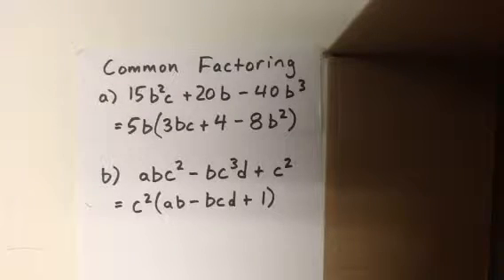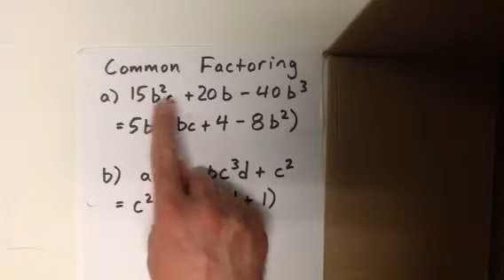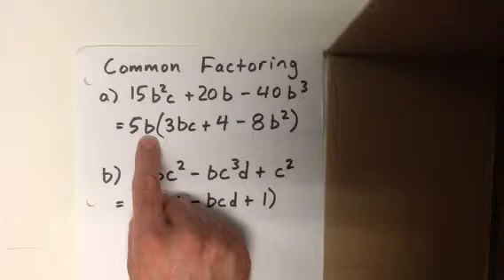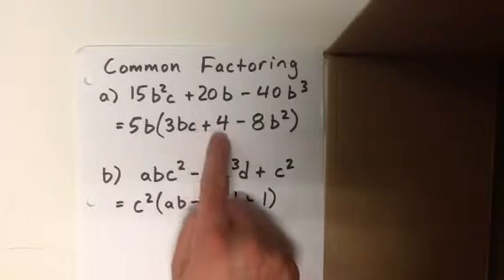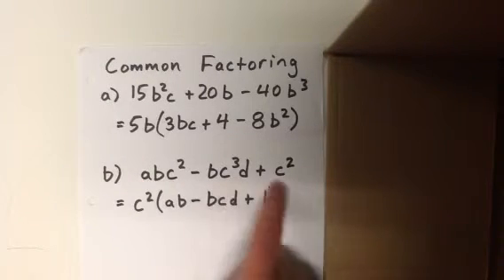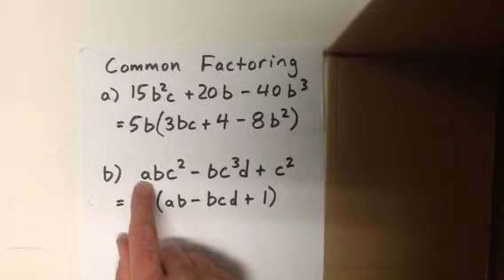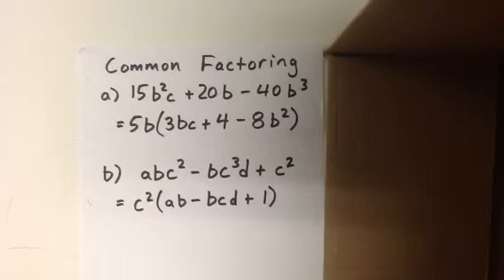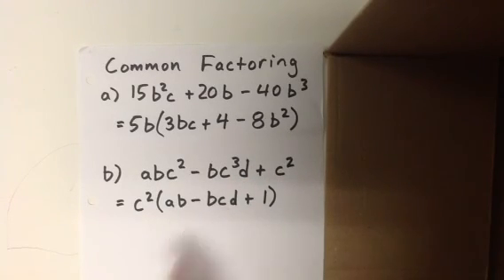Common factoring examples